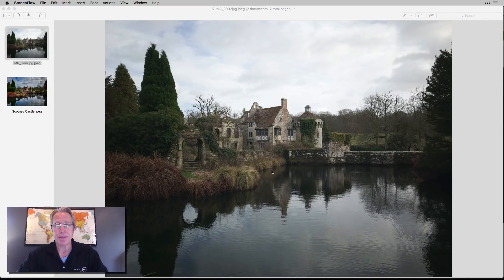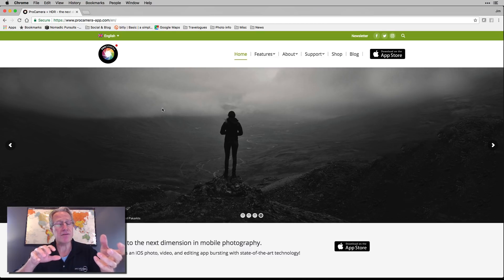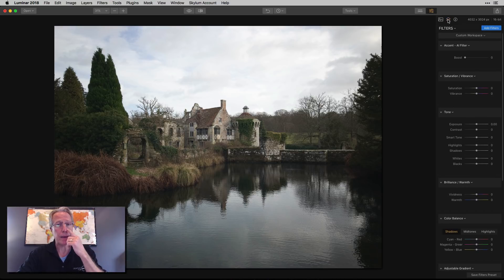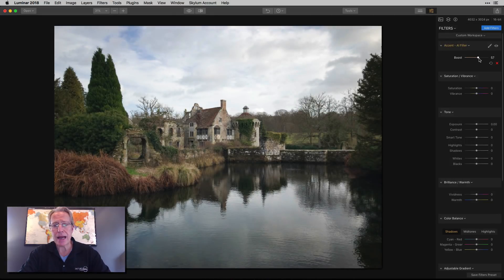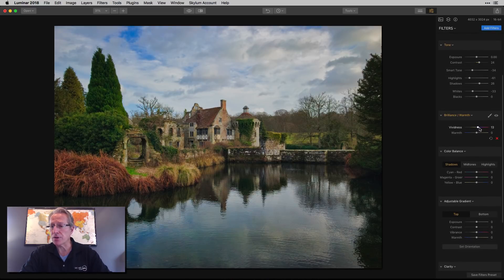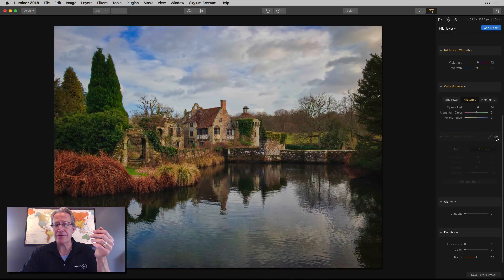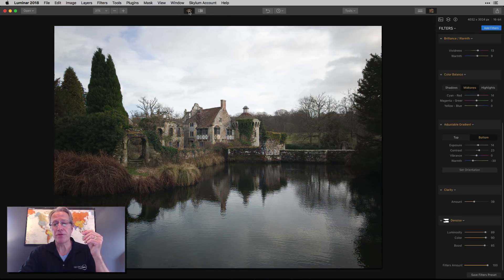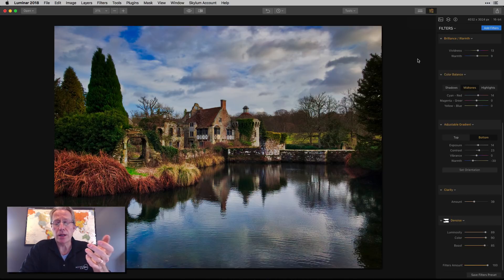Create Stunning Mobile Phone Photos in Luminar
Here's the app I use to capture my raw iPhone shots

Do you shoot with your mobile phone as much as I do? Are you excited about the shots until you look at them a little more closely? That happens to me a lot. So I have been editing them in Luminar and it works wonders, helping me fix all the little issues with mobile shots.

Follow along and pick up some tips, including the app I use to capture them as well as my favorite filters when editing these mobile shots!

Luminar gives you powerful tools and filters to quickly and easily adjust your photos, regardless of which device they were shot with. Dive in and enjoy!